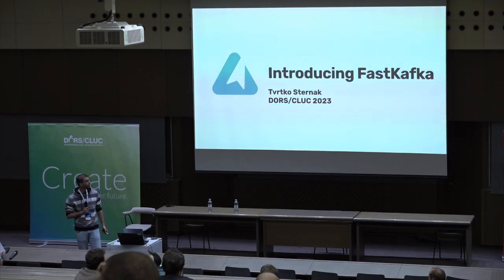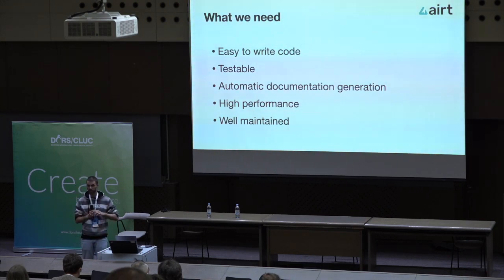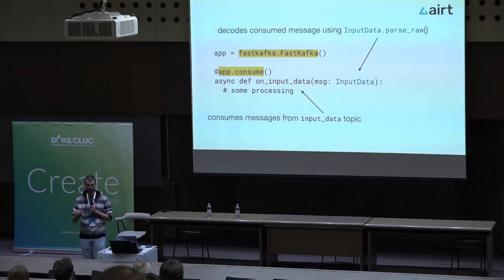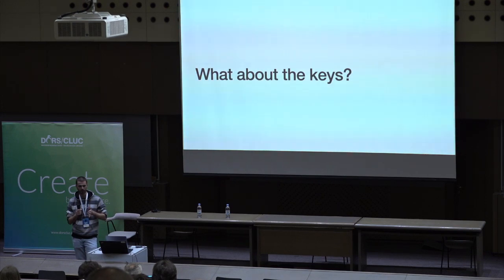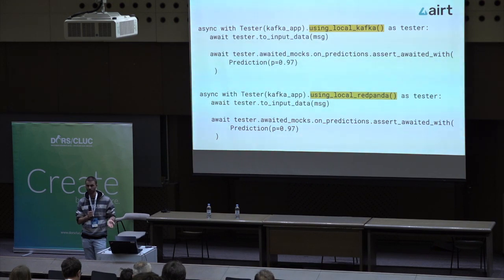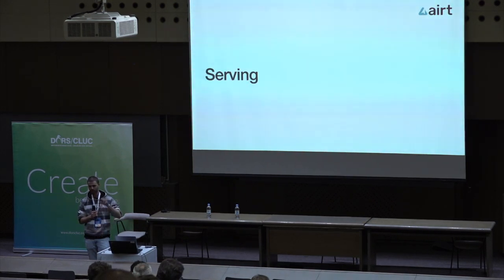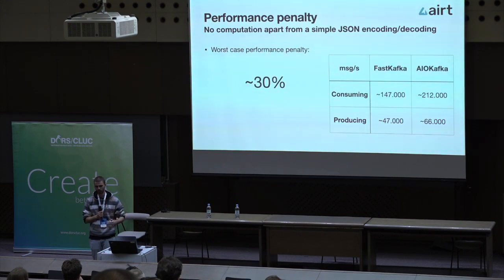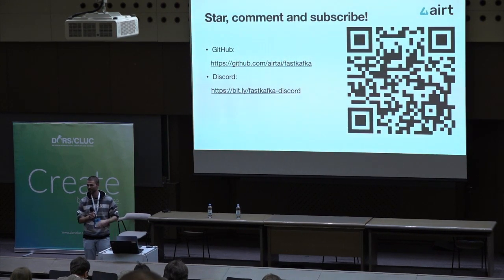DORS/CLUC 2023 Tvrtko Sternak - Introducing FastKafka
Lecture held at DORS/CLUC 2023 conference!